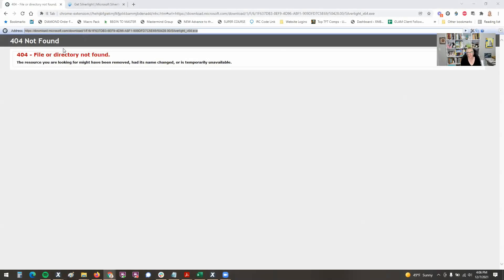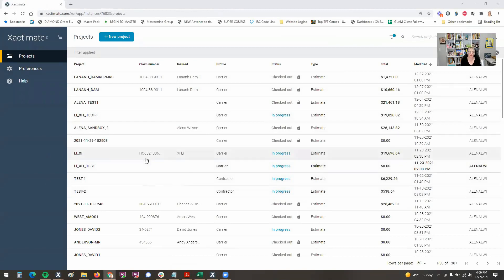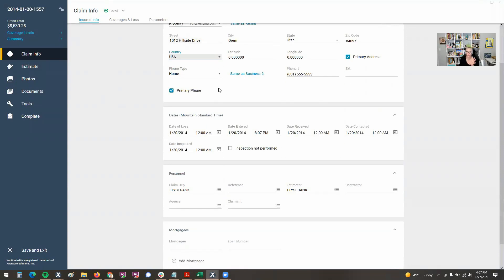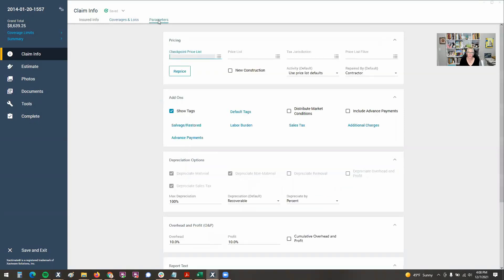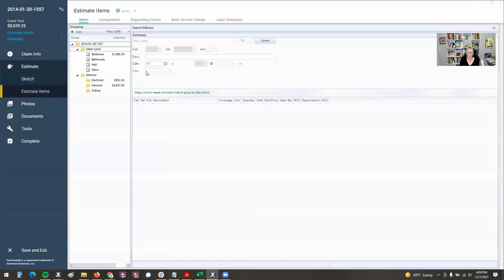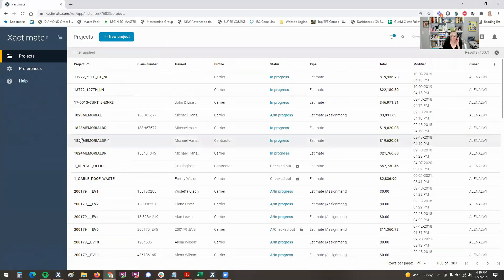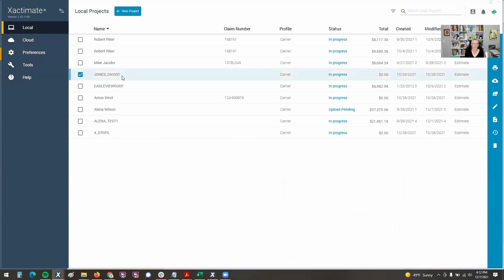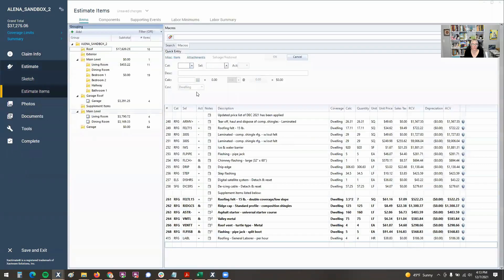Updates to X1 - both Online & Desktop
There have been some major changes to X1 in recent weeks, especially to the Online version of Xactimate.

Claim Info has had some changes to a more modern look, but I think you'll find that both the Desktop and Online X1 platforms aren't all that different from version 28 when you're in the actual estimating process.

For more info on the training I have to offer, go to xm8mastery.com